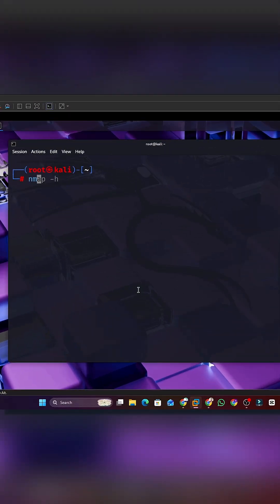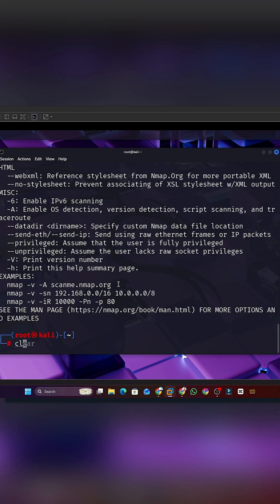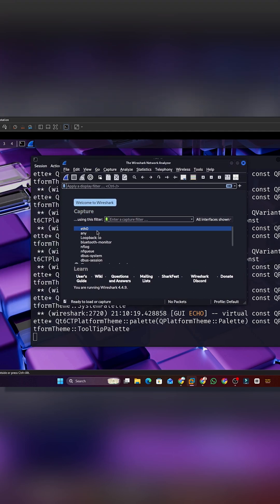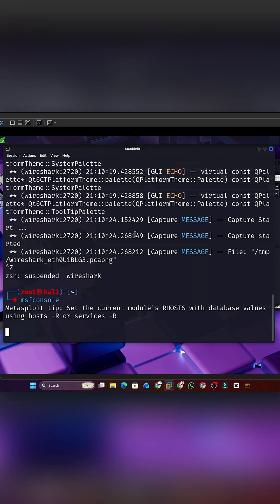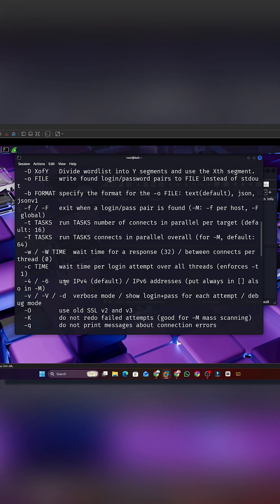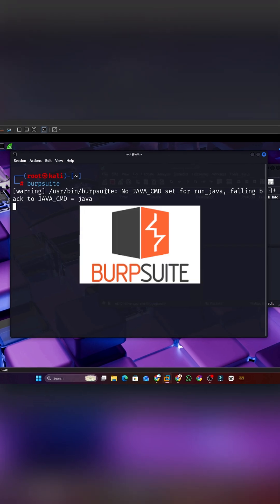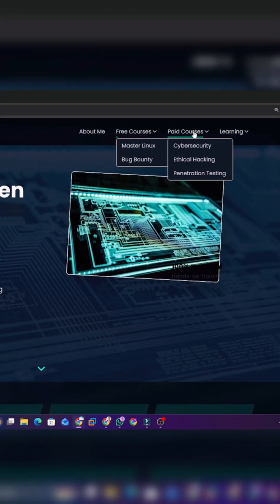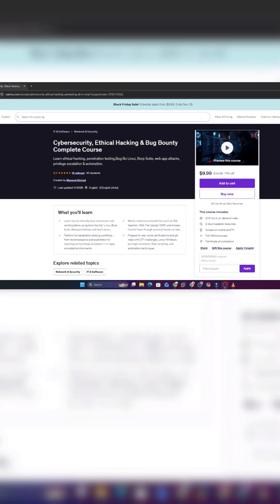Five Powerful Tools for Smarter Hacking